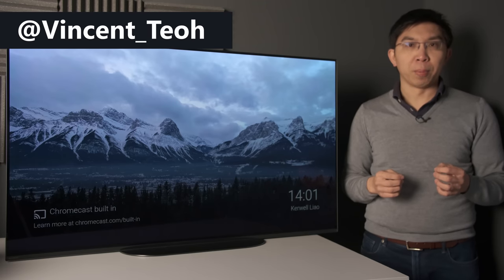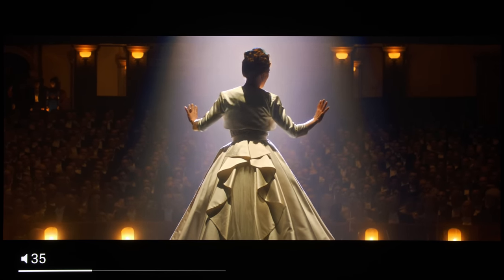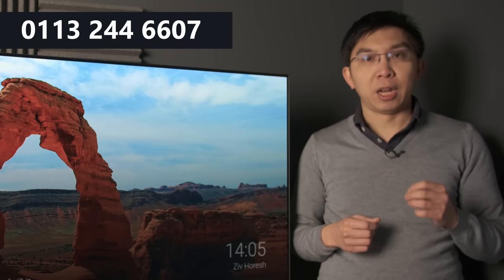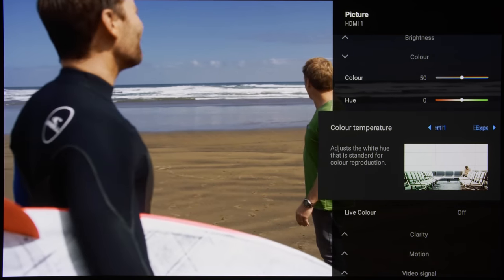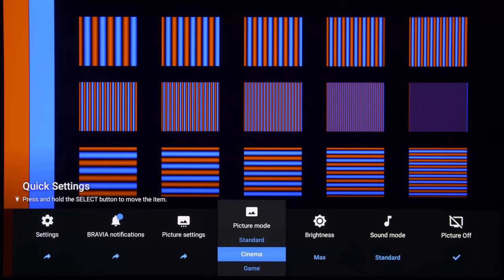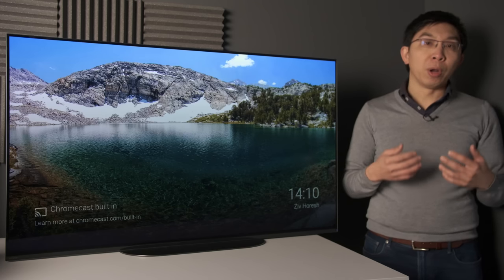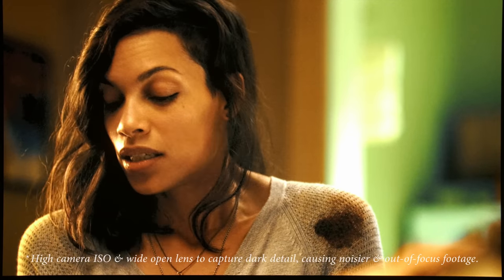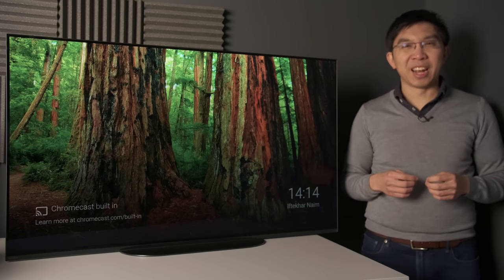Sony A9 (A9S) 48-inch OLED Review - Smallest Master Series TV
We review the Sony A9 (also marketed as the BRAVIA A9S in the USA) 48-inch OLED TV which is branded as "Master Series" by the Japanese brand.

Topics covered including near-black handling, colour accuracy, motion performance including 120Hz black frame insertion, video processing, screen uniformity, HDR including Dolby Vision, as well as gaming including input lag and PS5 compatibility.

Thanks to UK electrical retailer Crampton & Moore Leeds for sponsoring this video.